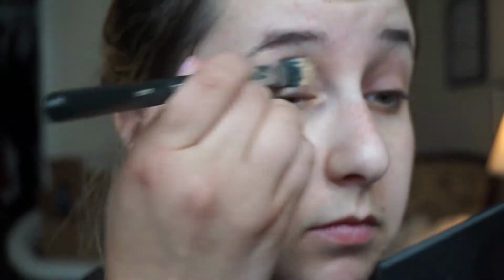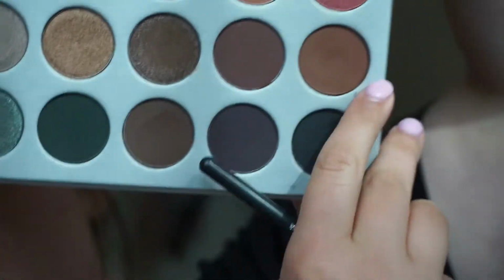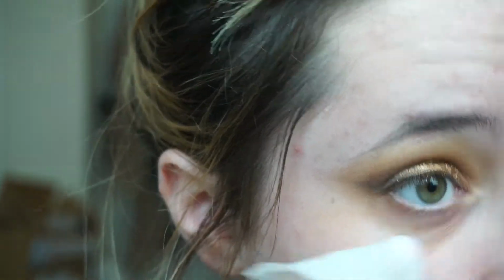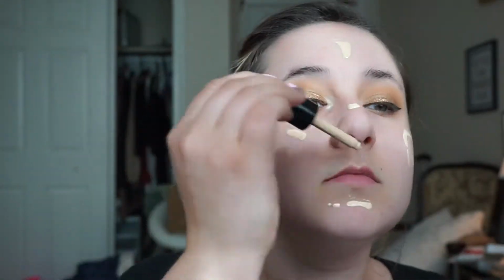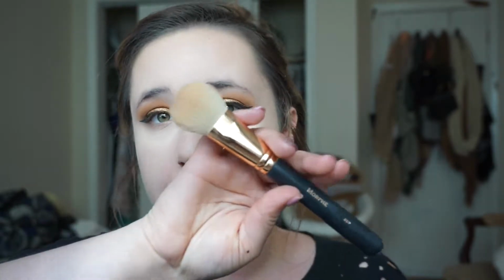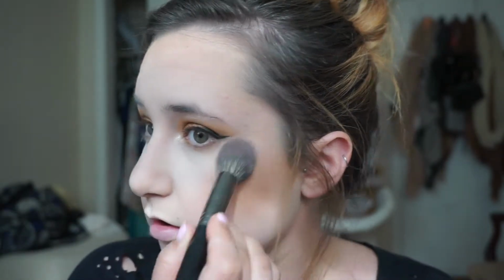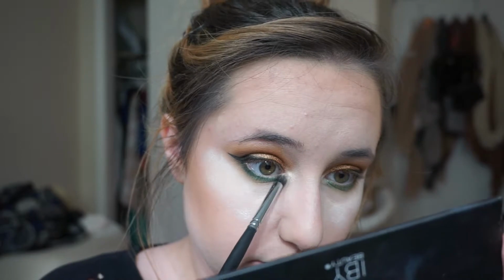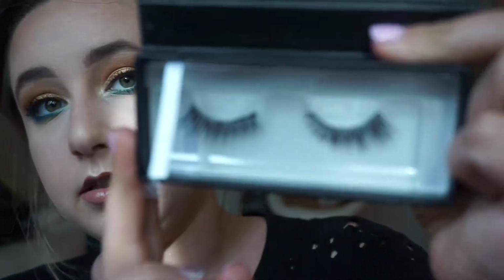JACLYN HILL x MORPHE BRUSHES PALETTE TUTORIAL | BEAUTYBYCHELSEADAE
Thanks SOOO much for watching!!